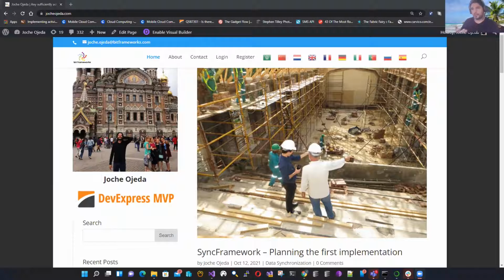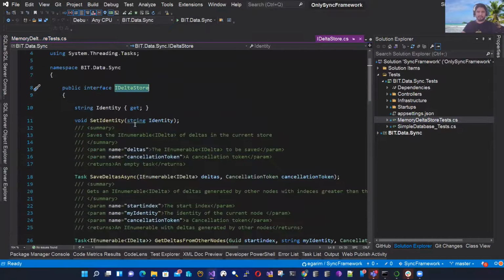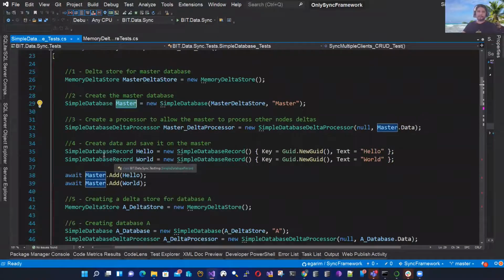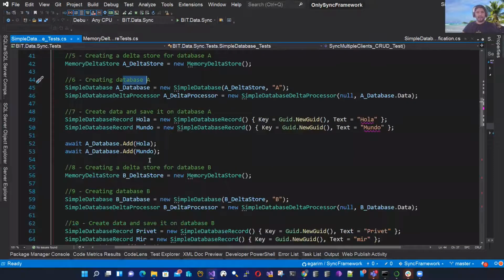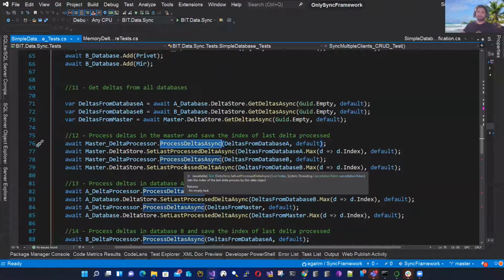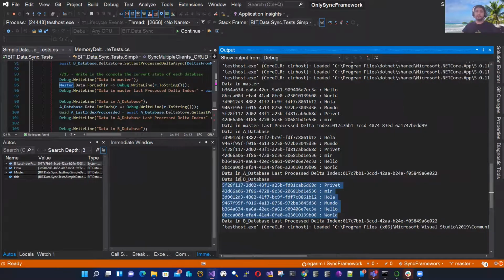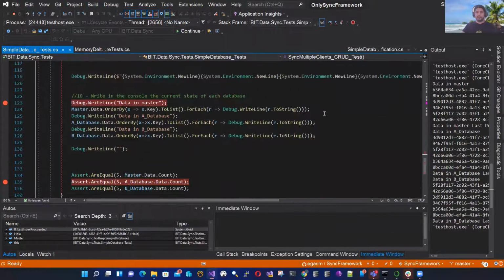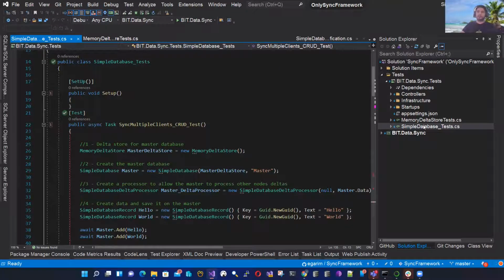SyncFramework Testing the first implementation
In this video, I test the first implementation of the  SyncFramework.

Our sites